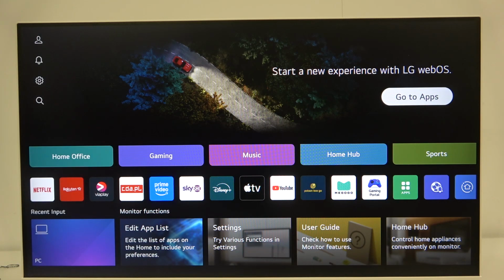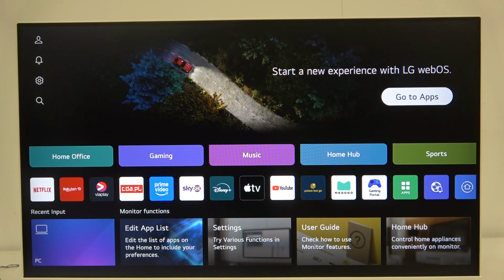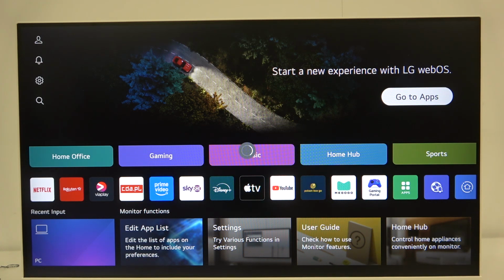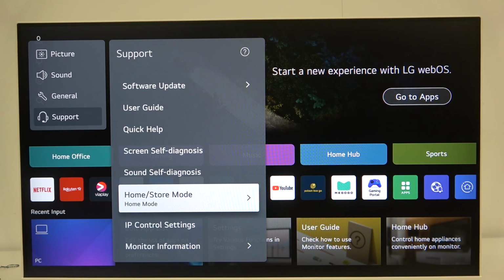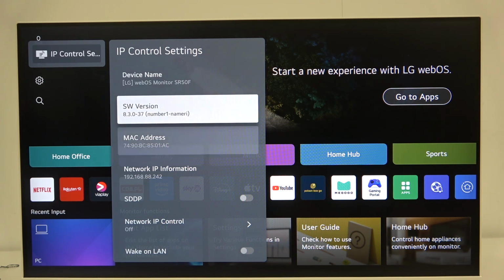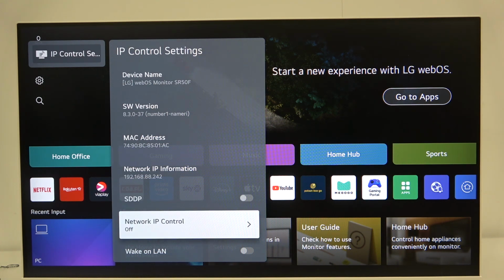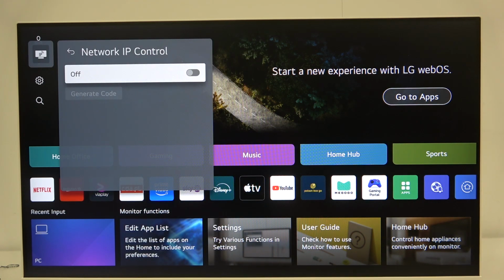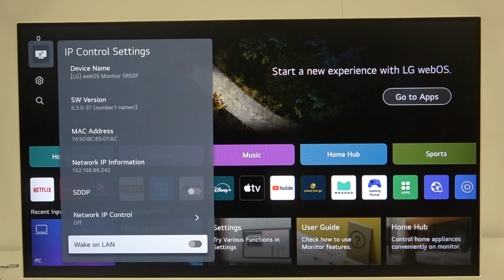LG SMART Monitor – Where to Find IP Settings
If you need to find or change the IP settings on your LG SMART Monitor, this video will show you exactly where to look in the menu. Whether you’re having trouble connecting to Wi-Fi, want to set a static IP address, or need to check your network information, we’ll guide you step by step. Learn how to access the IP control settings, view your MAC address, enable or disable SDDP, and manage network options directly from your LG SMART Monitor. This guide is perfect for anyone looking to troubleshoot internet issues or customize their network setup on an LG SMART Monitor.

How to find IP settings on LG SMART Monitor?
How to change network IP address on LG SMART Monitor?
Where is the IP control menu on LG SMART Monitor?

0:00 Introduction and overview
0:08 Accessing the settings menu
0:20 Navigating to Support section
0:35 Opening IP control settings
0:51 Viewing and managing network IP information
1:05 Enabling or disabling SDDP and network controls
1:13 Wake on LAN and final tips